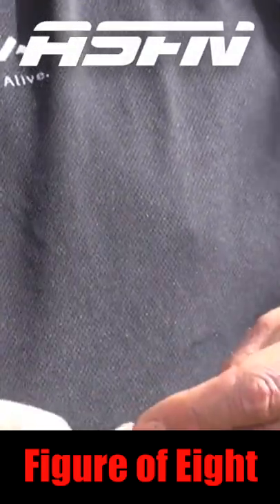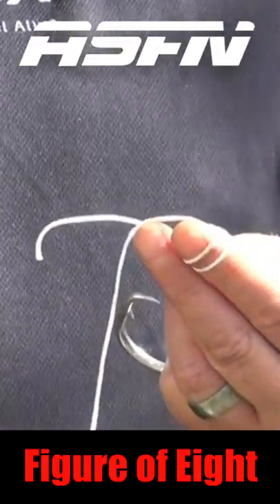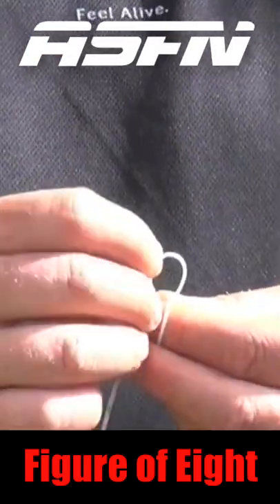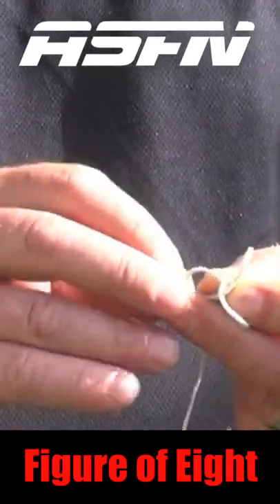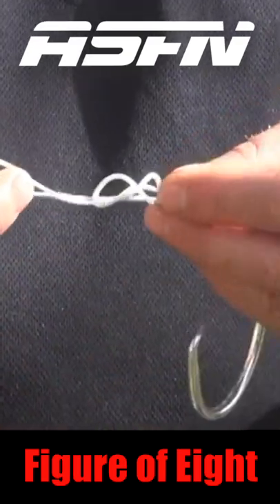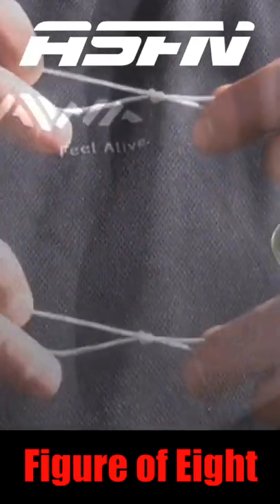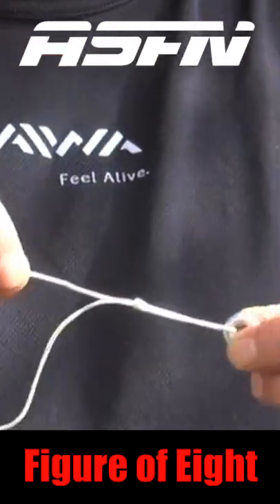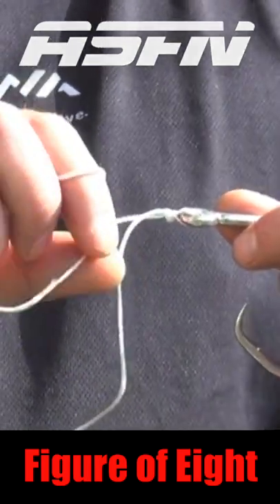Very Easy fishing knot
The figure of eight knot is a common knot used in a few facets !!!